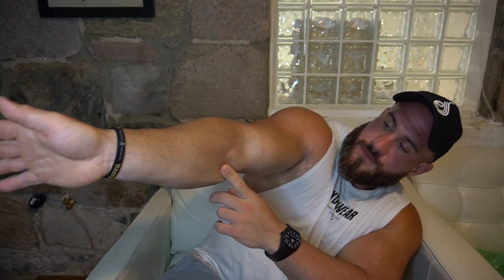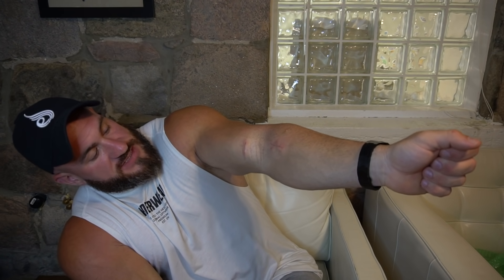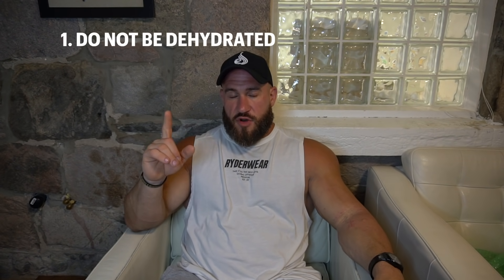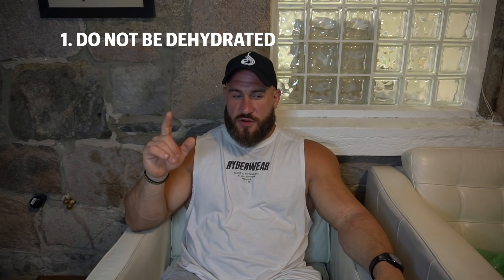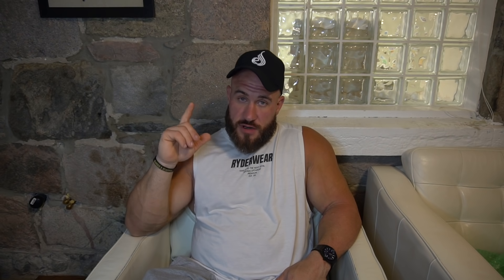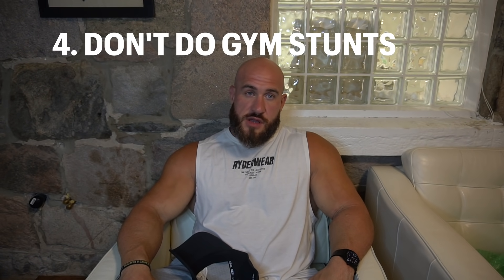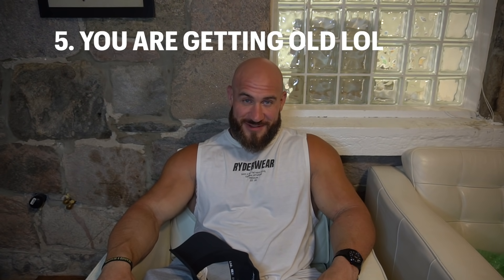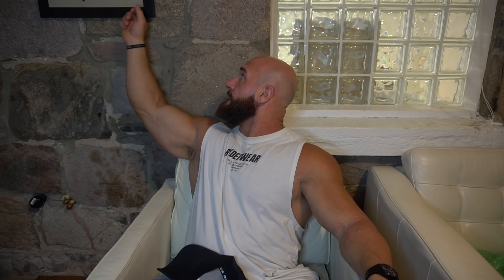5 TIPS TO PREVENT BICEP TEARS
Buy Supplements! (code AV for deals!)

COACH :

Dorian Hamilton's instagram : @dorian_hamilton

LOOKING FOR INTENSE TRAINING AND EFFECTIVE DIETING?

I am now taking in clients!